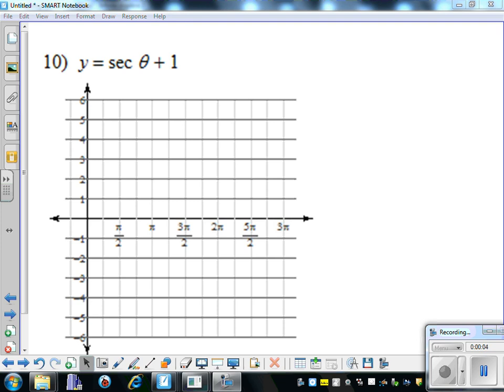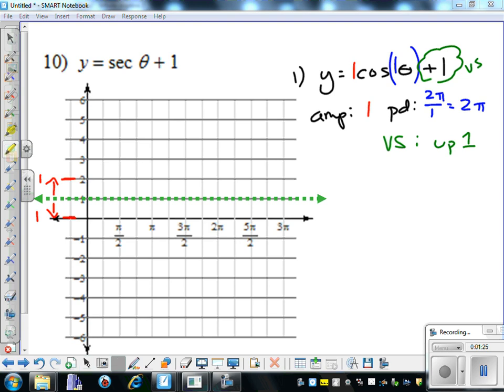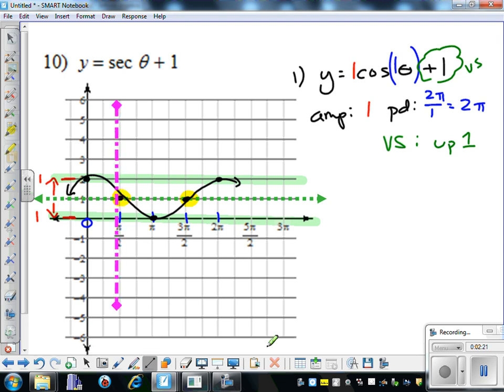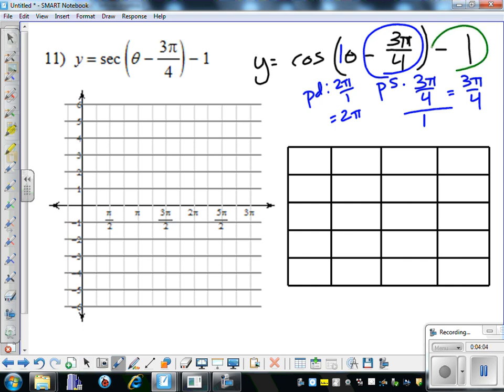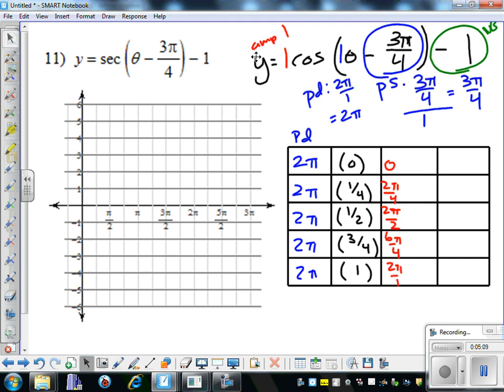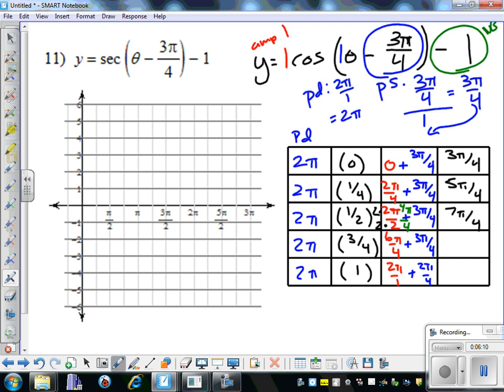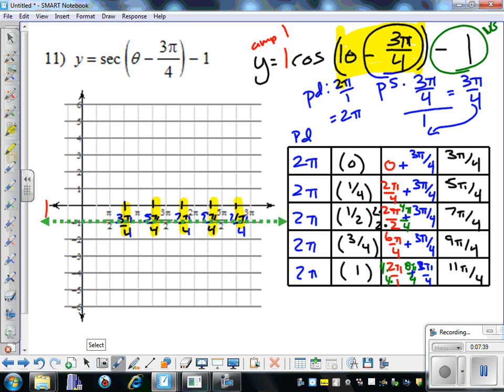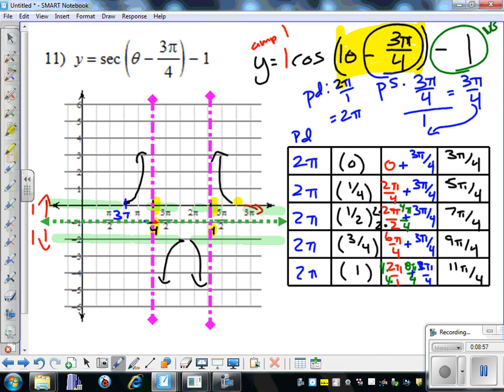Graphing Sec and Csc Worksheet #11 12